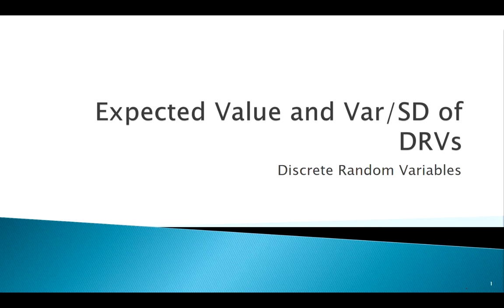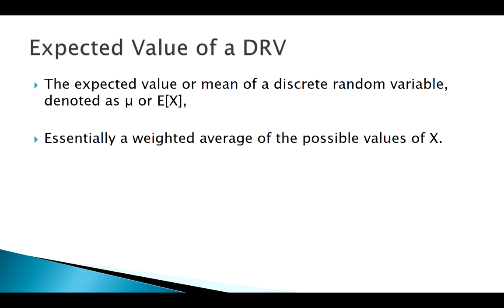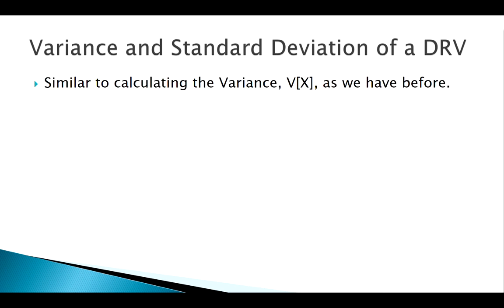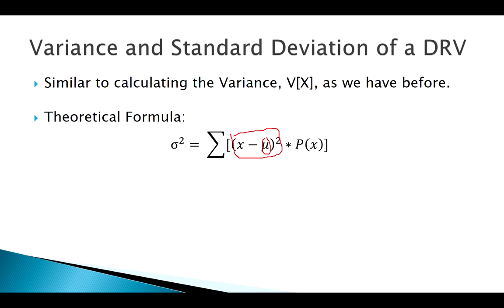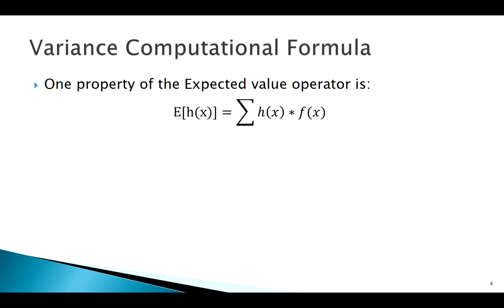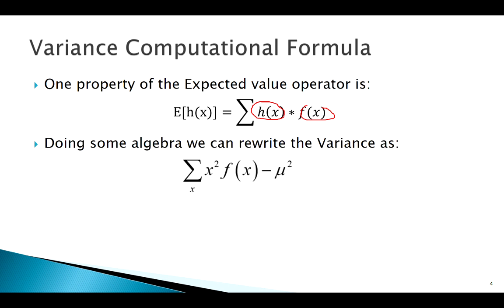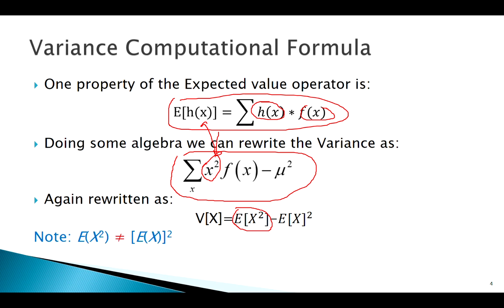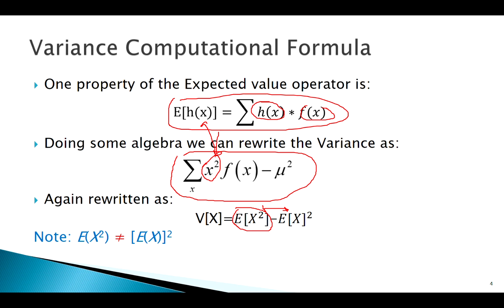Measures of General DRVs: Concept